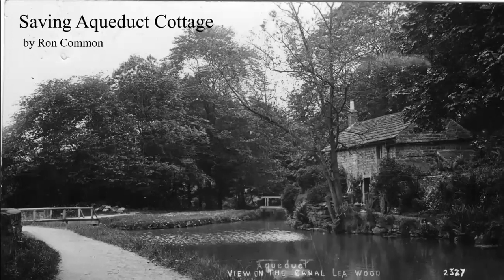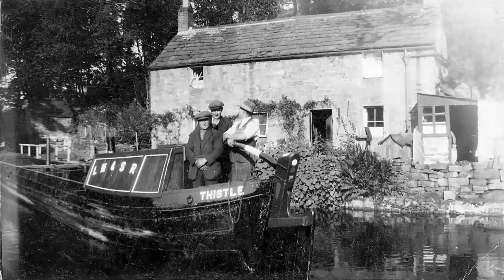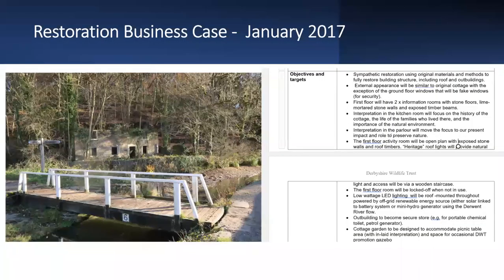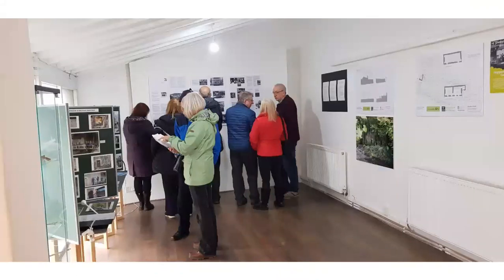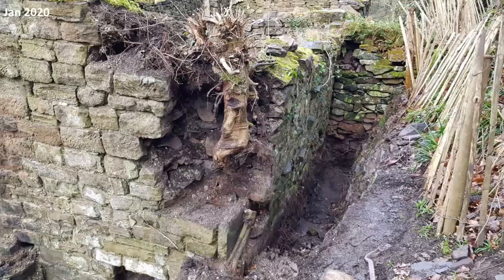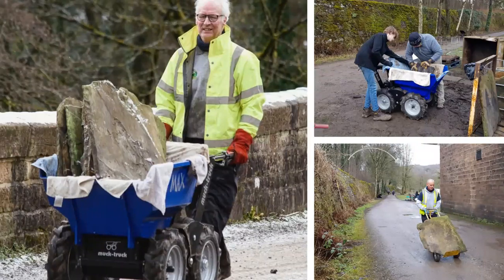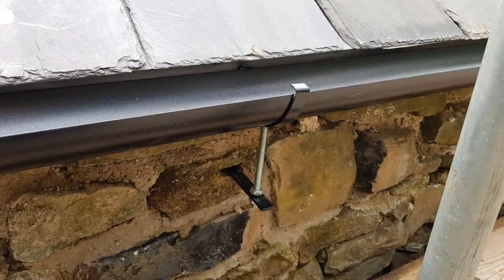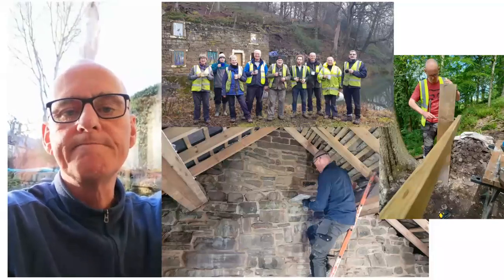Saving Aqueduct Cottage - An Extraordinary Journey - DHBT Presentationby Ron Common, 20th Feb 2022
It’s hard to put into words the charm of Aqueduct Cottage, but the famous children’s author, Alison Uttley, came close when she wrote in her book, Our Village:

 “We passed the canal cottage, a Hans Anderson dwelling, whose little walls were reflected in the water, whose garden ran parallel to the canal. A small swing-bridge crossed the canal at this point, where the waters divided, part of the stream going to the lead wharf in the village. The cottage was the dividing place between work and play, between fairy tale and reality, and we were bound for fairy tale".

It's origins are as a “lengthman’s  cottage”,  built in 1802 by Peter Nightingale (Florence’s great uncle)  to maintain the Lea Wood arm of the Cromford Canal,  which served Nightingale’s factories at Lea and Lea Bridge.  As such the cottage is part of the industrial heritage of the Derwent Valley .  It remained in use until 1974  after which it remained empty and after decades of decline became derelict . The roof had collapsed and trees and other vegetation consumed the building to the point  where the cottage was barely recognisable from the towpath.

Then, in 2016, an extraordinary community initiative began to save the cottage. Its idyllic canal-side setting, important historical roots and the re-discovered stories of the people who lived there touched the hearts of a global audience. The loved ruin was destined for an exciting comeback.  DHBT are proud to be partnering with the Derbyshire Wildlife Trust on the project which has been recognised as an inspiring example of what can be achieved when the community pulls together.

This presentation is a collection of photos, narrated by Derbyshire Wildlife Trust volunteer and project champion,  Ron Common,  which tells the story of this remarkable restoration.

Ron was recently awarded the title of 'Conservation Champion' at the DHBT Architecture Awards 2021 for his invaluable role in making the restoration of Aqueduct Cottage project possible.